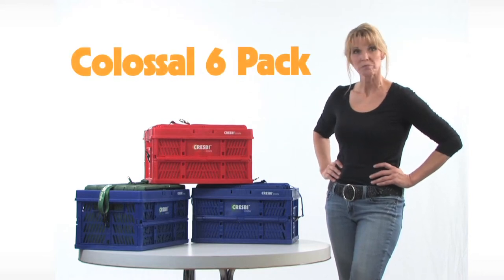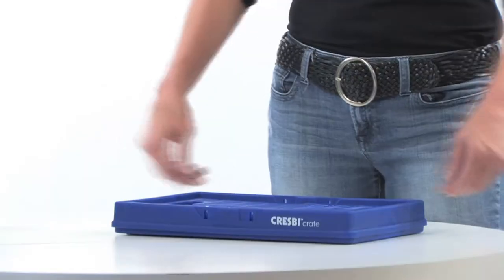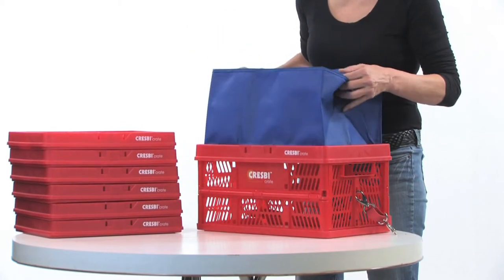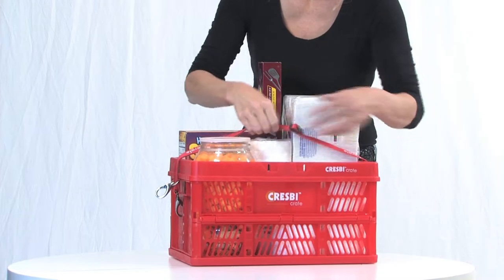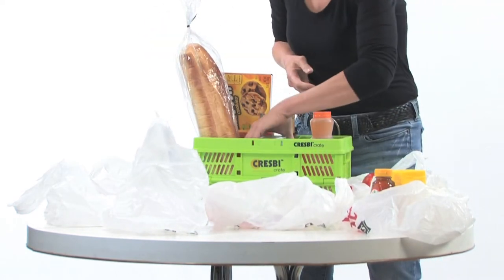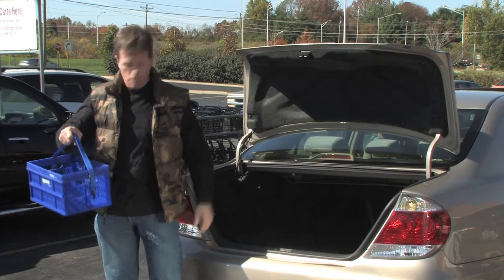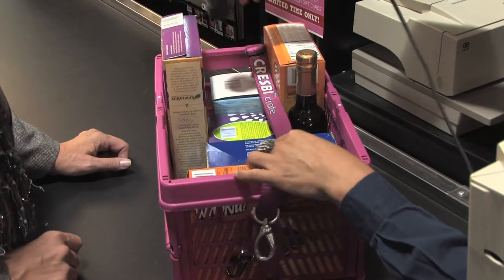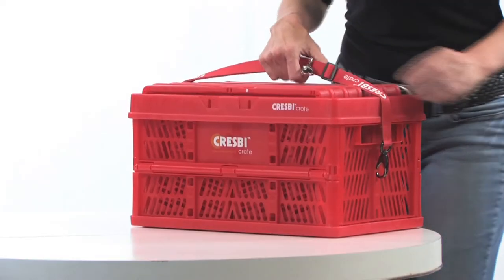Colossal CRESBI 6 Pack - great for big grocery shopping trips!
6 regular size CRESBIs and one COLOSSAL size CRESBI combine to give you time-saving powers when you go to your favorite discount stores!